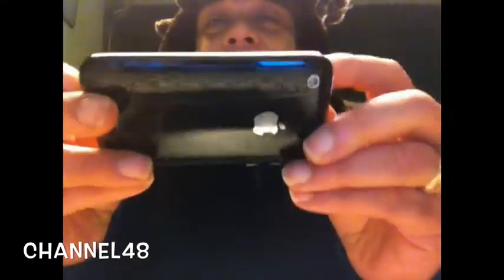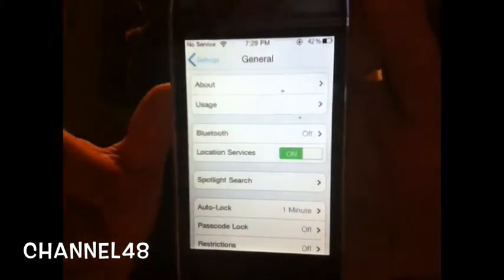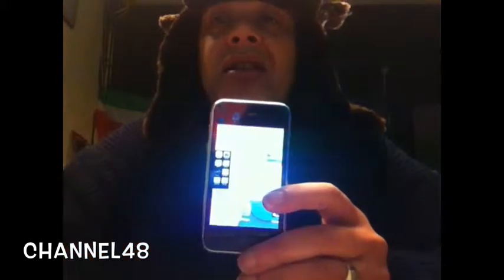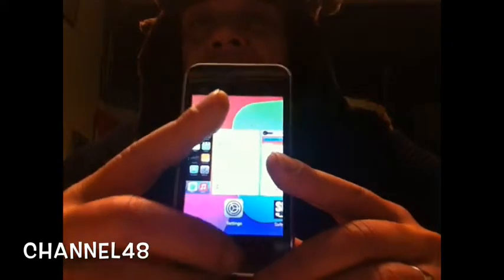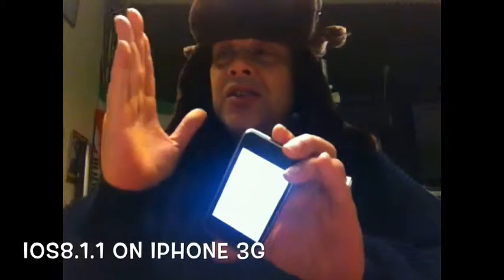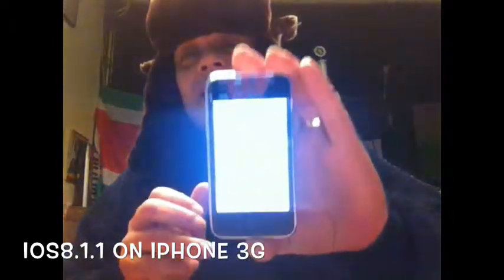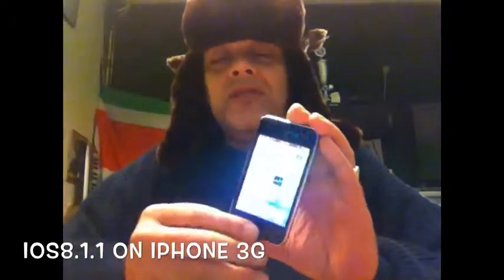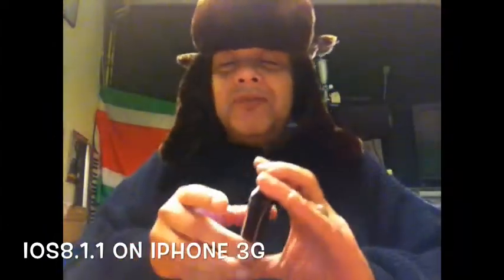COOL TRICK : IOS 8.1.1 ON iPHONE 3G /3GS / 4G iPAD 1 - Revealed - 2015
IOS 8.1.1 AND EVEN IOS 10.1.2
on a iPHONE 2G 3G 3GS and 4G impossible?

Yep it is but not with this trick..

Simply change the version - to 8.1.1
Learn how to do it ..
Don't use this trick to make money !

This is a nice trick you can do , to impress your friends with the newest iPhones and take a look at their faces !
They will say Oh man I just sold my old iPHONE for a dime...
and you can then laugh :P your razz off !!

Needed :

Old unsupported iPHONE - one that cannot run Windows 8 -

Needed - JAILBREAK
If 3G Whited00r 7 IPSW
iFUN BOX
the rest you hear in the video

To remember : System/library/coreservices/vers.pls
Copy to desktop with iFun - modify an copy back
That's it..

Enjoy and if you have any questions
just ask..

Video Channel48
by Puck Darlington